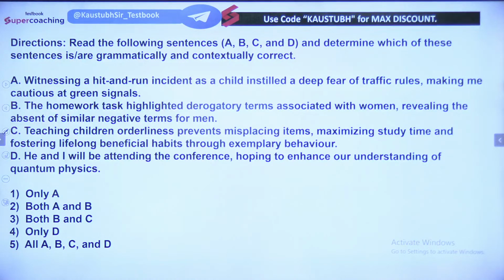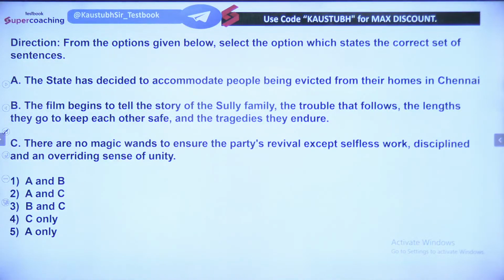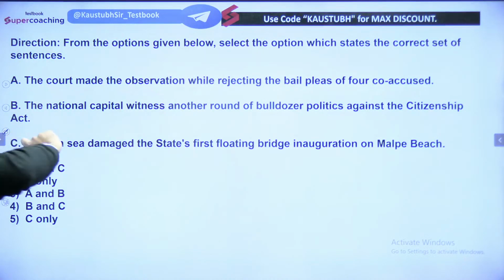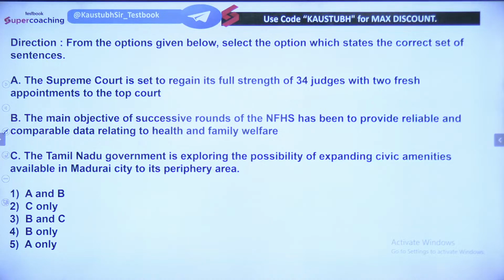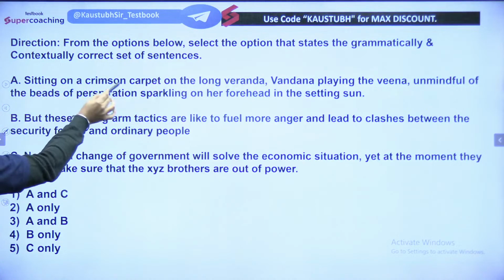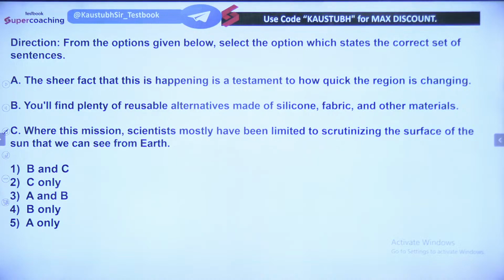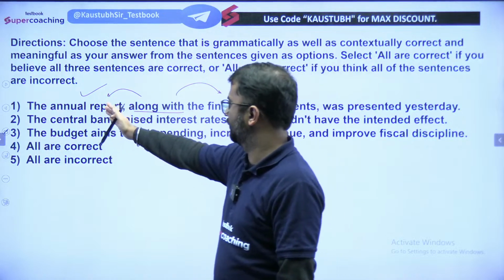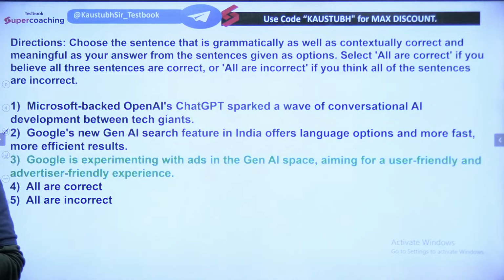Error Spotting | English For Regulatory Bodies | RBI Grade B 2025 | SEBI | NABARD | Kaustubh Sir #3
👉 For Session PDF and Updates Join SuperCoaching regulatory Bodies by Testbook Whatsapp Channel

Join Kaustubh Sir for a focused session on Error Spotting, a crucial topic for exams like RBI Grade B 2025, SEBI, and NABARD. This session will help you master the art of identifying grammatical errors, improving accuracy, and enhancing your performance in the English section. Get tips, tricks, and practice questions to boost your preparation for regulatory body exams. Don’t miss this essential session!

➡️About Kaustubh Sir:
👉English Language Expert.
👉Teaching Experience of more that 8 years.
👉Unique approach to Grammar and Comprehension based questions makes it easy to solve questions with accuracy.
👉Vocabulary Expert
👉Taught students for Regulatory Bodies Exams, Banking & Insurance Exams.

👉Complete English for Regulatory Bodies Exams | RBI Grade B | SEBI Grade A | NABARD Grade A | Kaustubh Sir
Press Information Bureau is one of the most important sources for the current affairs for all the competitive examinations like RBI Grade B, SEBI Grade A and NABARD Grade A.